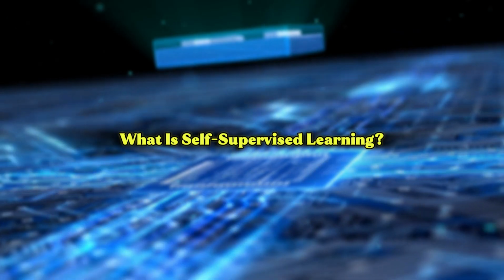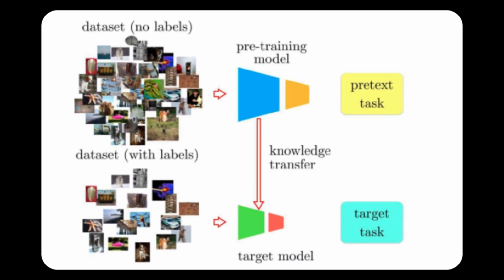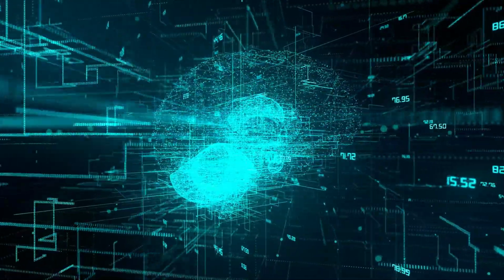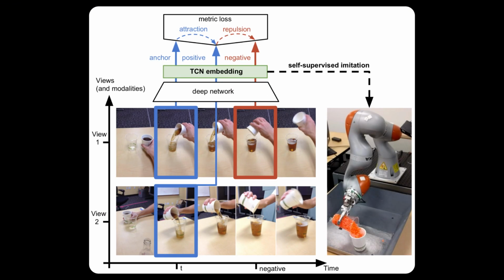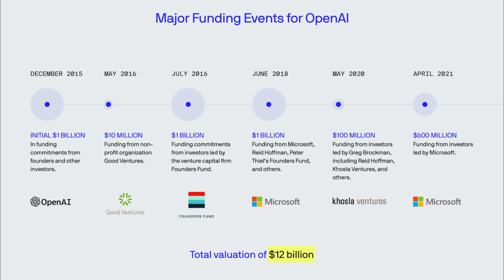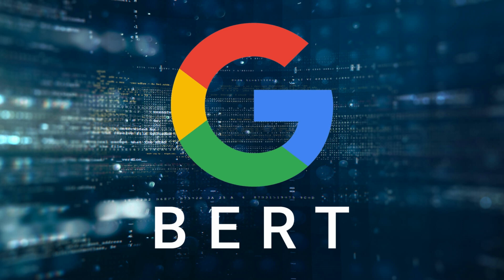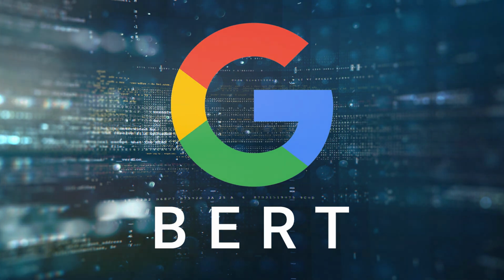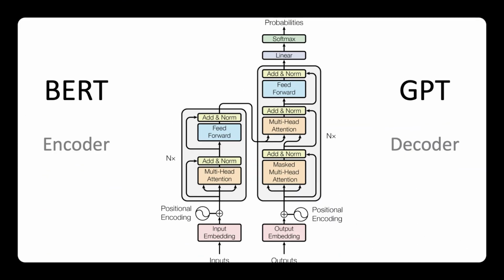Ep 10: No Labels, No Problem: The Self-Supervised Learning Revolution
What Is Self-Supervised Learning? | AI for Beginners

Self-supervised learning is reshaping how we build powerful AI models without relying on massive amounts of labeled data. In this video, we explore how models like GPT and BERT learn from unlabeled text to master language understanding, all while reducing the time and cost of data annotation.

In this video, you’ll learn:

Why traditional supervised learning can be limiting
How self-supervised learning generates its own labels
Real-world examples like GPT, BERT, and modern chatbots
How this method enables scalable, general-purpose AI
Perfect for AI beginners and anyone interested in natural language processing (NLP), machine learning, and efficient model training.

Got a question about AI? Drop it in the comments—we’d love to hear from you.